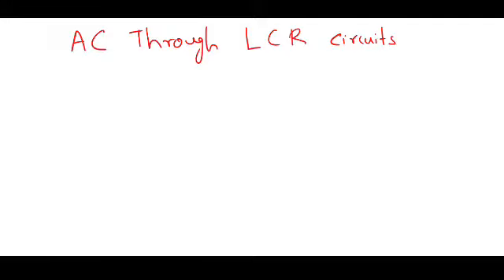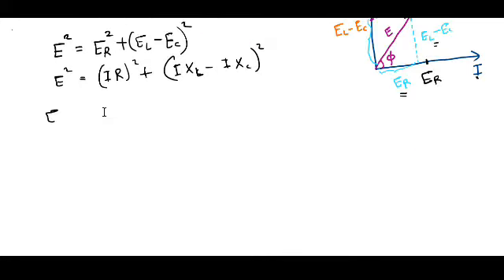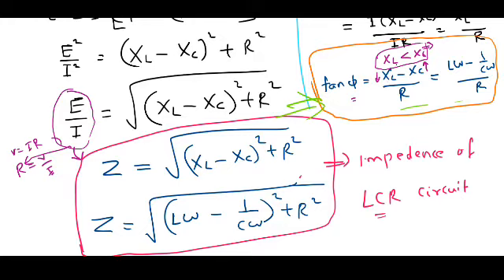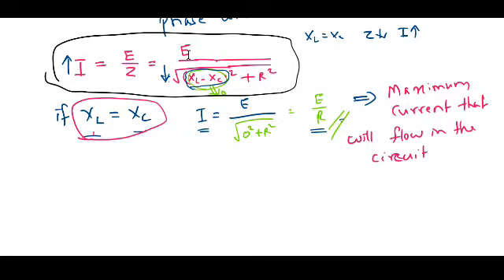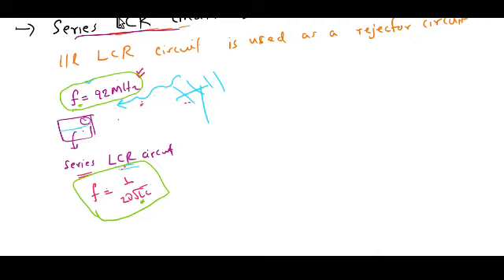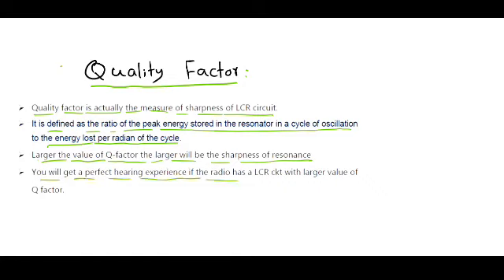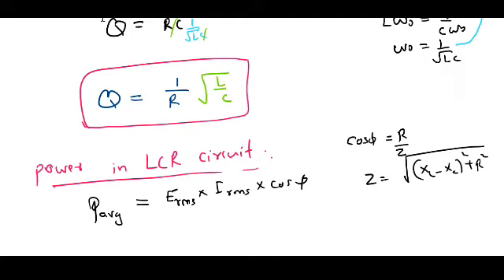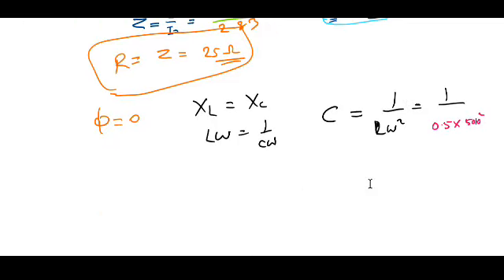AC Through Series LCR circuit, Resonance, Quality Factor & Solved Problem | Lecture 3 | AC Circuits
In this lecture, I have derived an expression for the total impedance of the circuit using a phasor diagram. Described the phenomenon of resonance,  how a series LCR circuit acts as a tuning/receiver circuit, and quality factor. Also deduced an expression for the resonant frequency and quality factor. Also solved a problem.